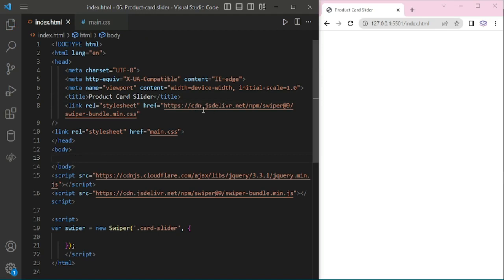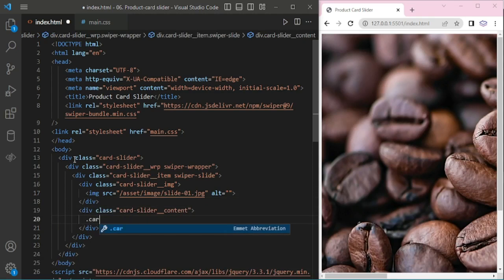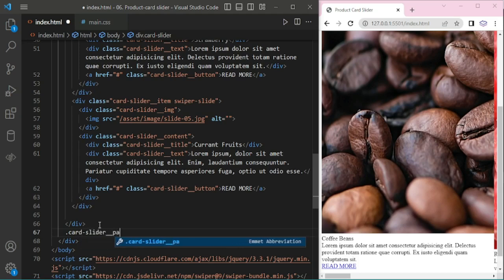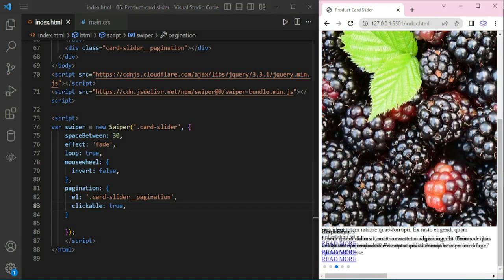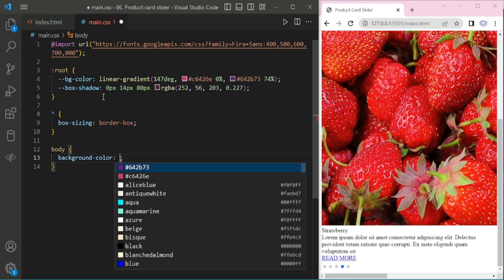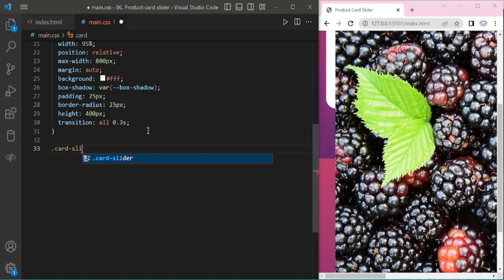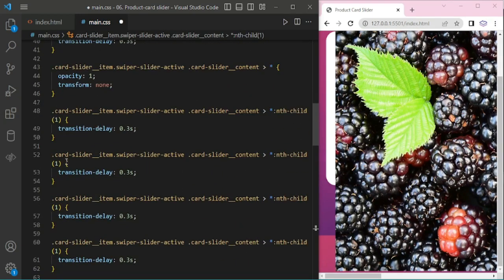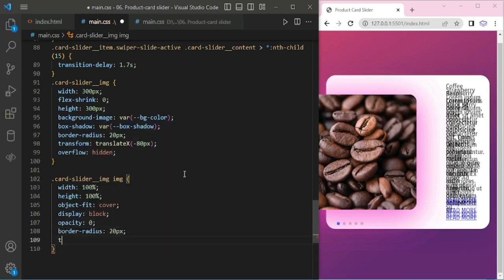Swiper Slider Series - Product Card Slider | Episode 06 | JavaScript | Swiper JS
In this episode 06, creating amazing responsive product card slider with options mouse wheel and fade effect using JavaScript.

Author Credits:
Inspired from @JavaScriptJunkie's pen